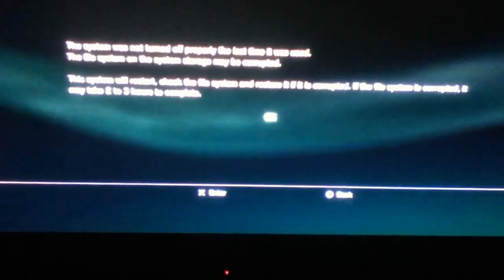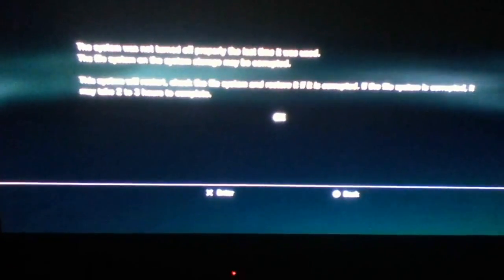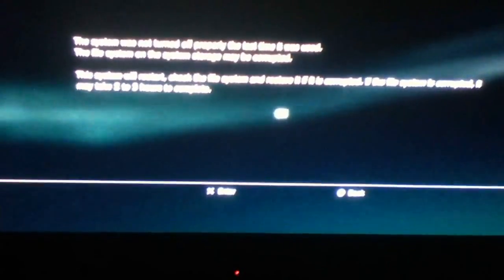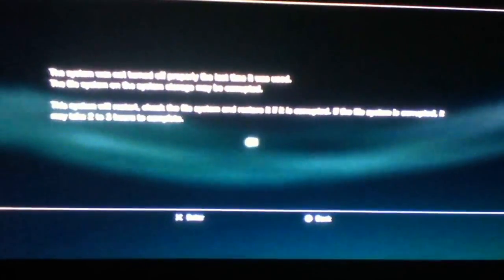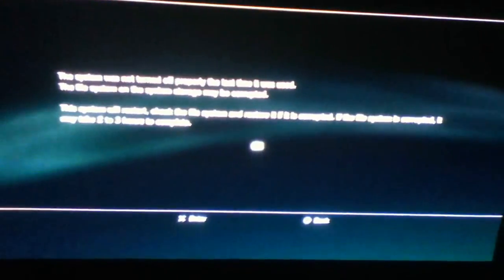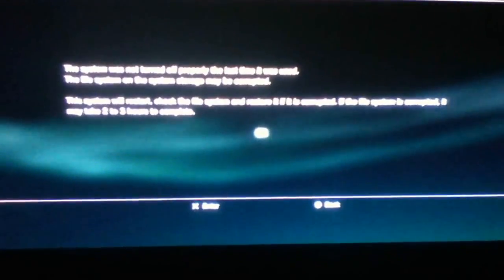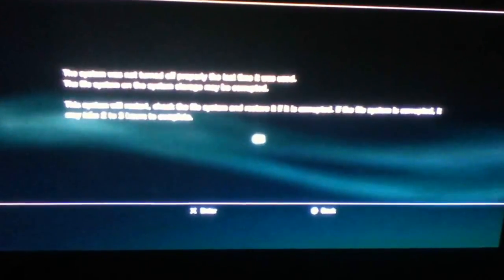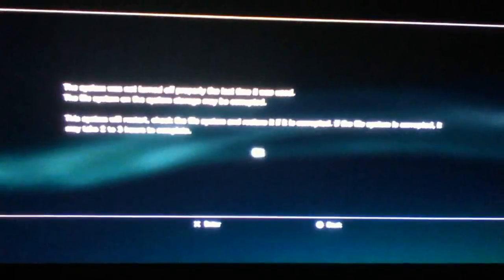PS3 file system corrupted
System needs a repair